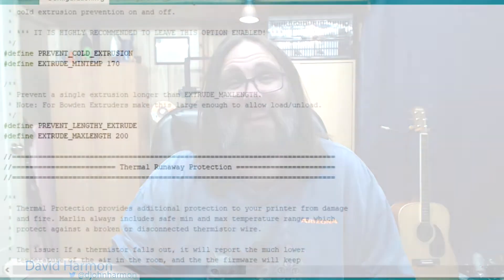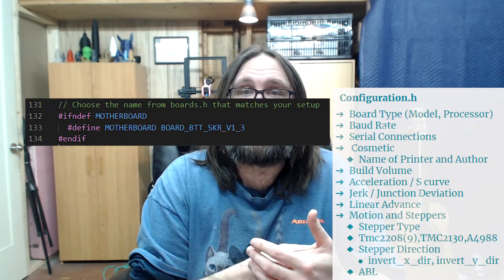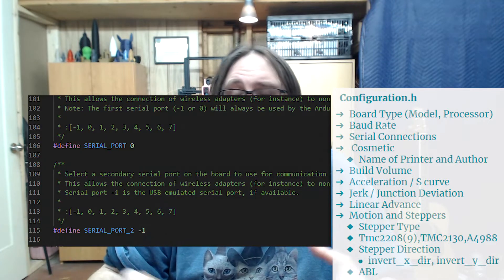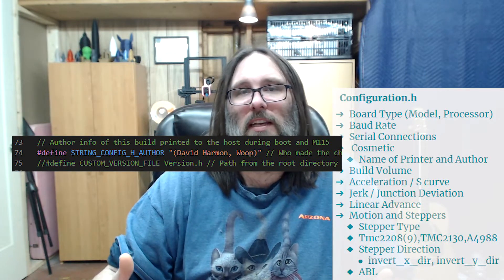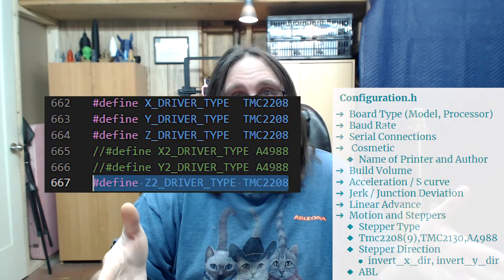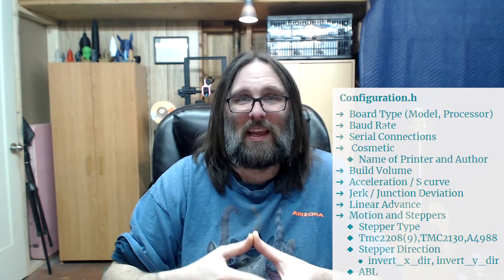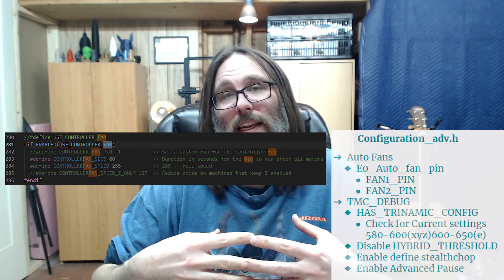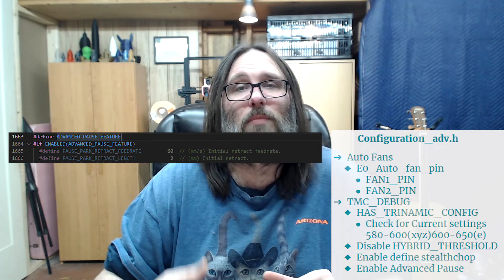Marlin Firmware Should I Upgrade? Need to Know Checklist!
Have you ever wondered why and when to upgrade your 3D printer firmware? We explain when you should update your firmware and why!  We also give a our detailed checklist of what you need to update MarlinFW (or any 3D printer firmware).

Please note the images of marlin in this video shows the line number of the current file of the checklist!

3D Make It is David Harmon and  Greg Theron